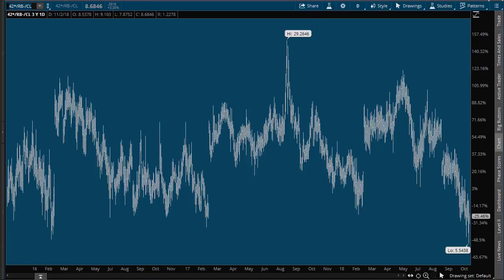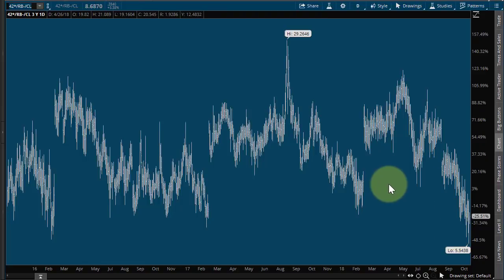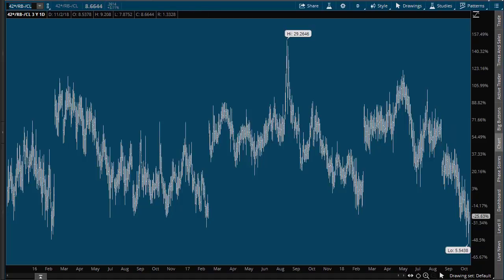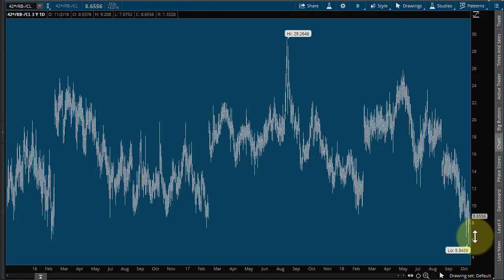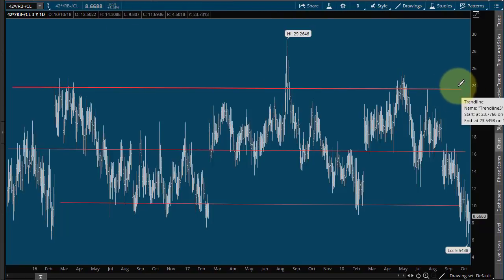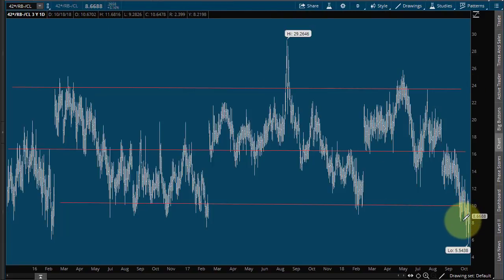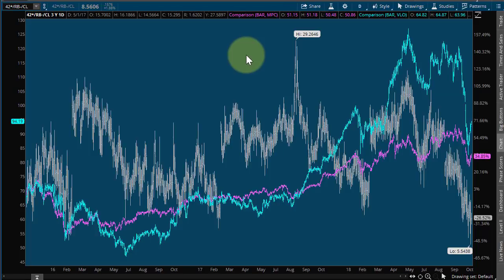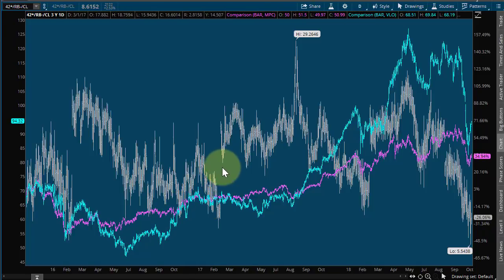How To Trade Oil Using The Crack Spread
Learn how to leverage this market signal to anticipate price movements in the oil market and refinery stocks, and find undervalued opportunities for long-term investing. Join Jonathan as he shares insights and correlations in the refinery industry, offering a high percentage trade for traders and investors alike.